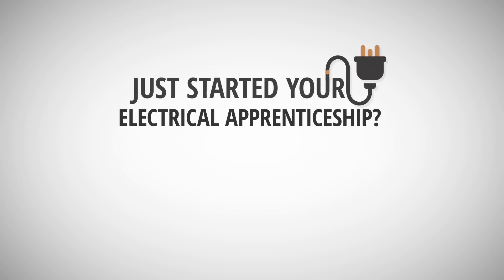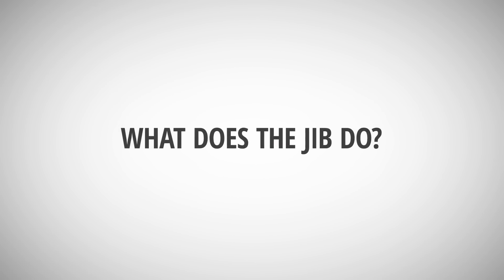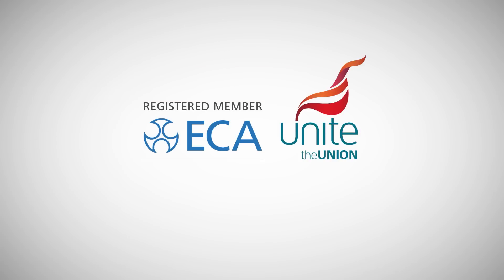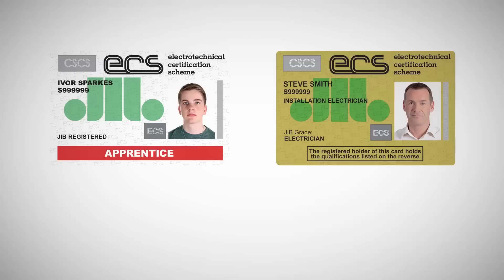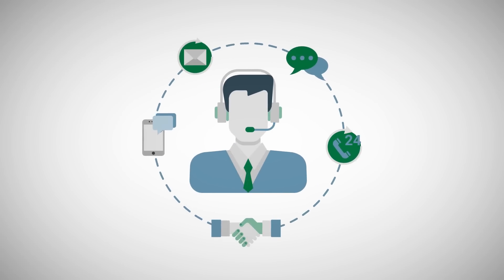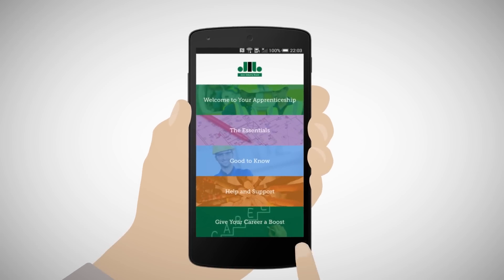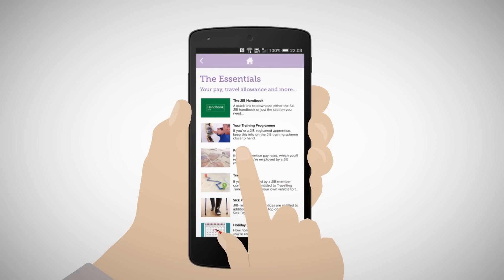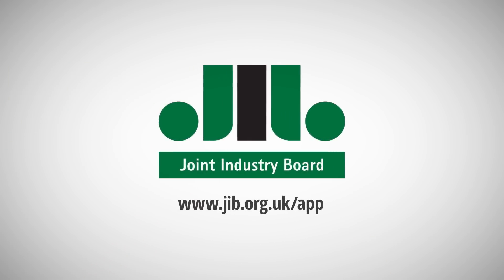Introduction to JIB for new Electrical Apprentices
Just started your electrical apprenticeship? Welcome to the industry! This video gives some information about the JIB and also a preview of the JIB Apprentice App that will help you during your apprenticeship. to download the Apprentice App